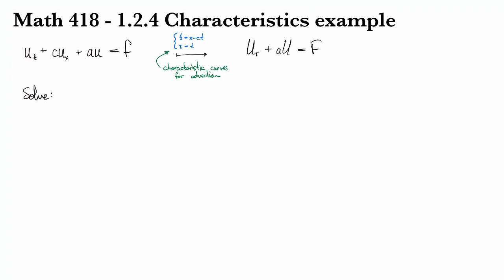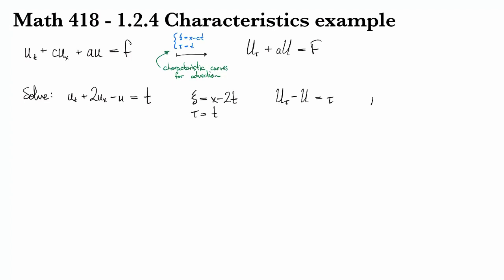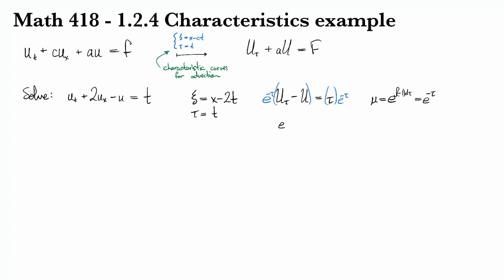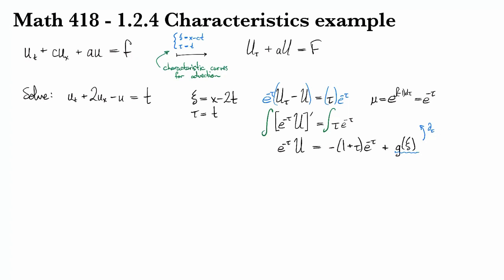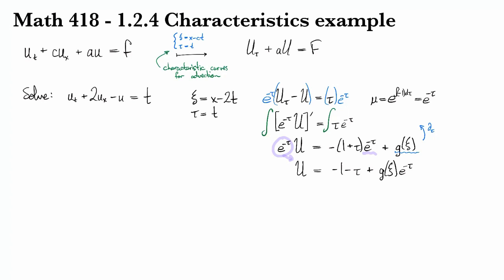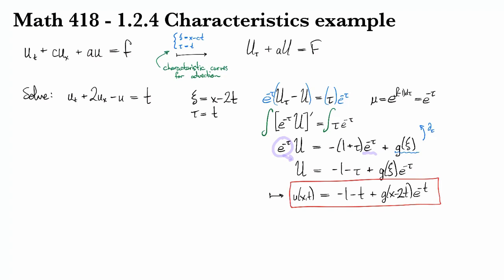1.2.4 Example of characteristics